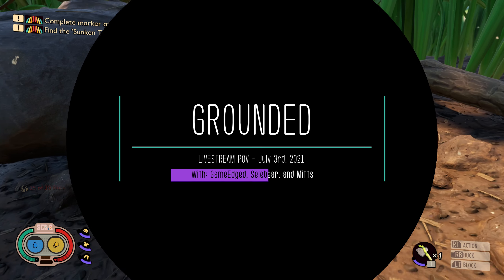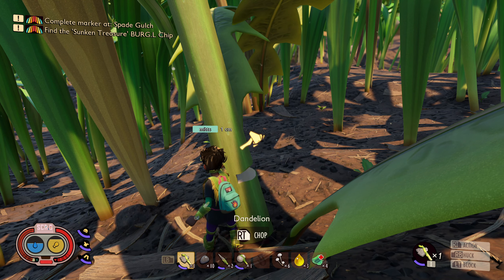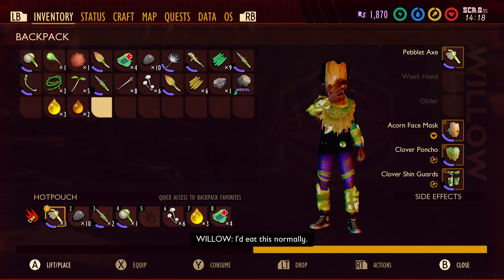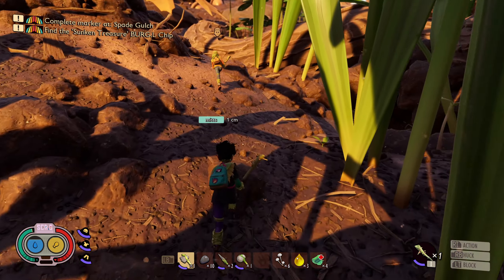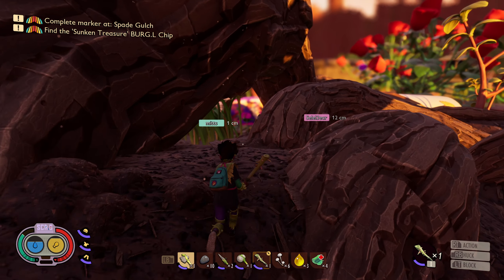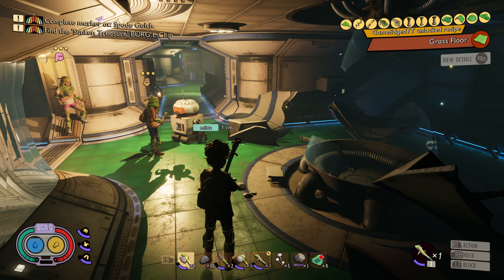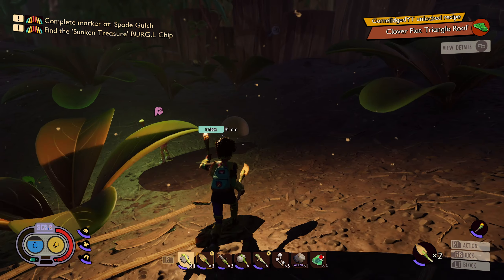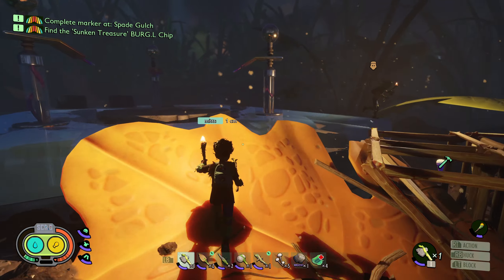UNLOCKING MORE CRAFTING RECIPES AT THE LAB | Grounded Gameplay | 05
Back for another visit to Grounded and it's time to unlock more building recipes. We need to revisit the Oak Tree Lab and along the way we collect resources to start working on some armour and better weapons.
My POV highlights from GameEdged’s livestream of Grounded, recorded July 3rd 2021.
Grounded Multiplayer Gameplay with GameEdged and Selebear